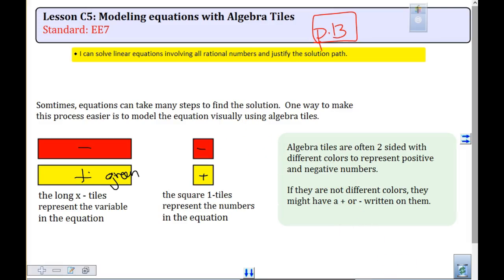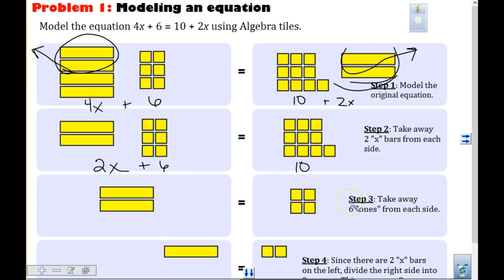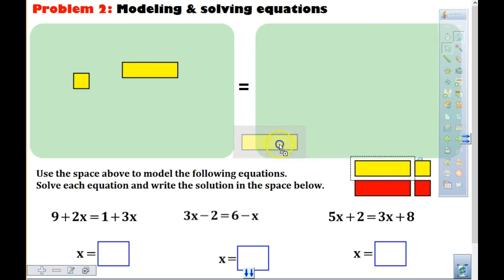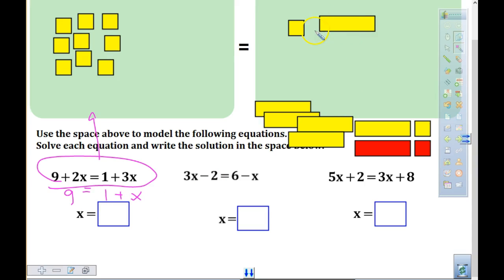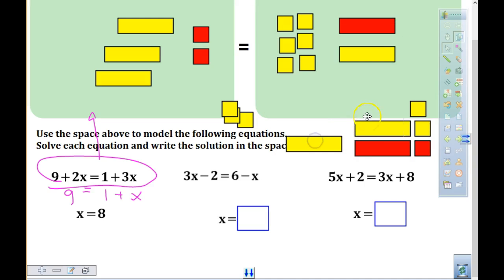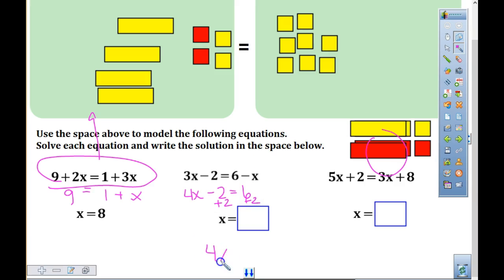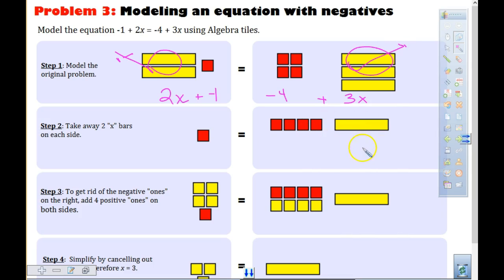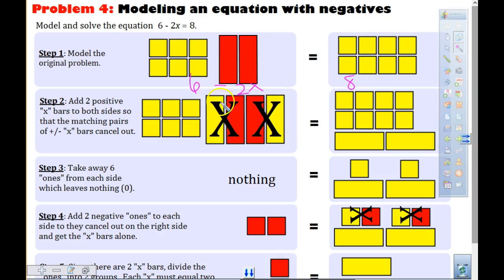M8 C5 2018 model equations